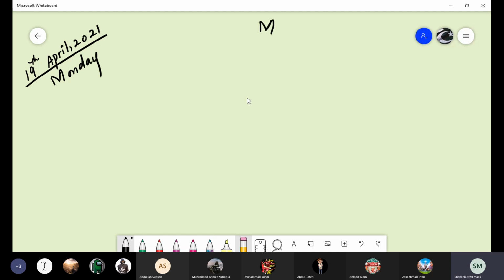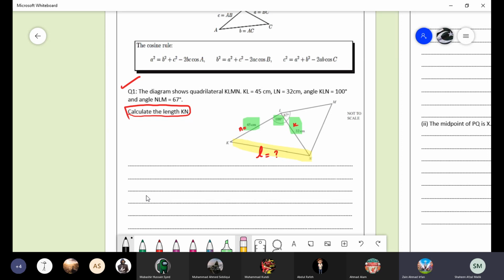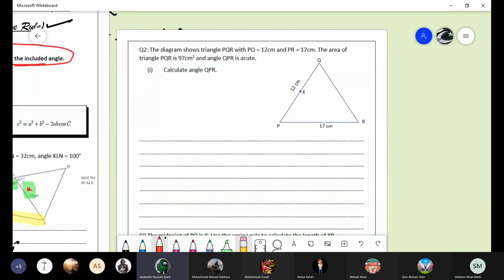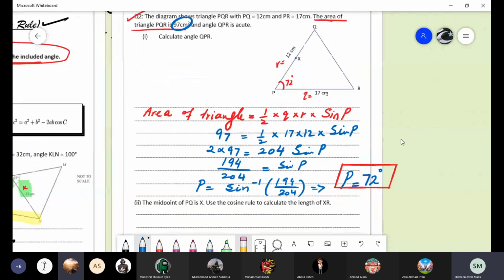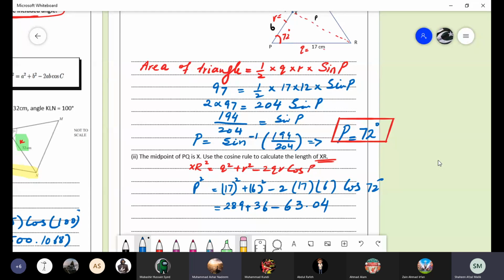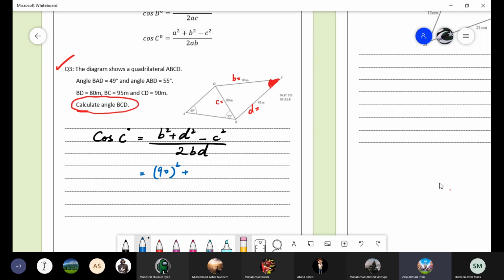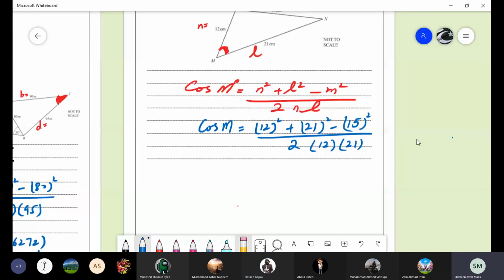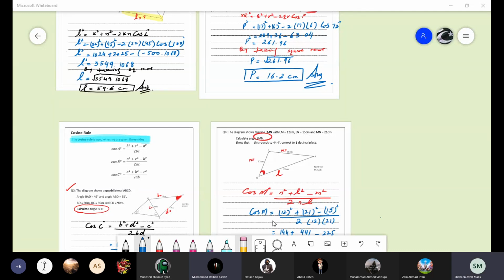20210419 Gr8 Math Ex8D Revision Worksheet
Gr8 Math Ex8D Revision Worksheet